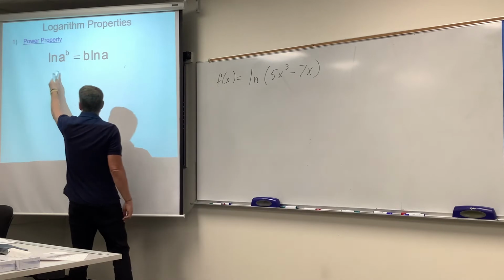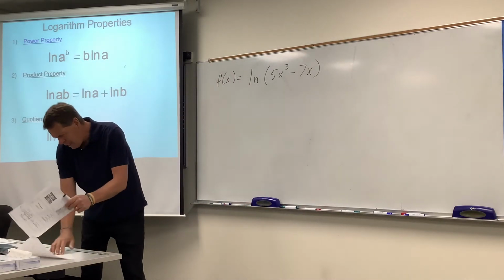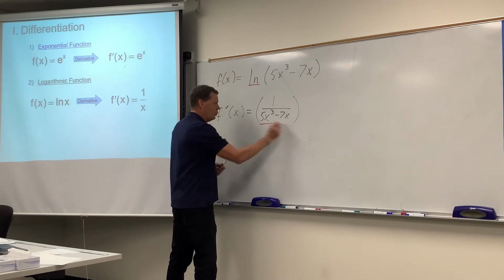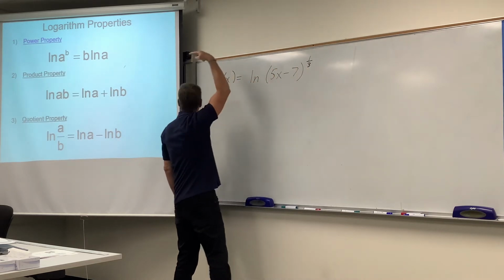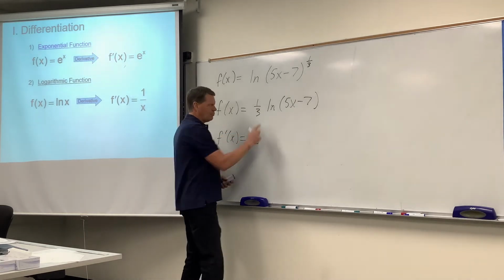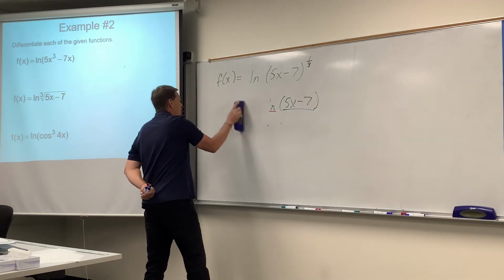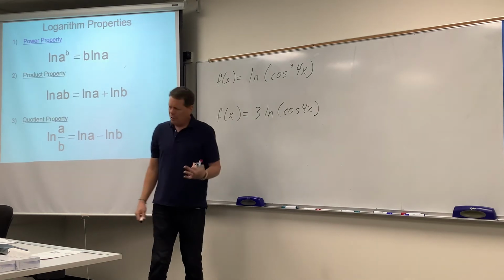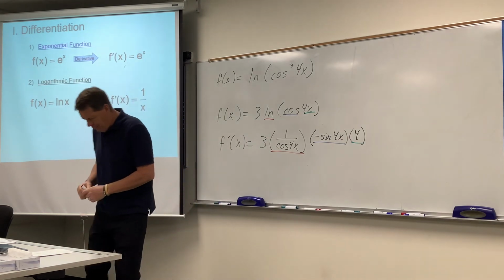Calculus - Exponential and Logarithmic Functions - Example